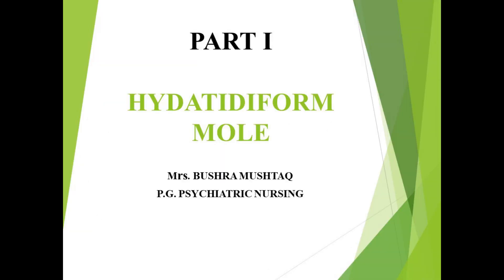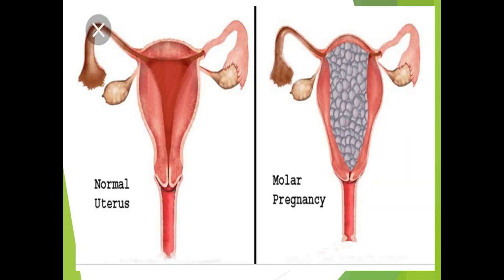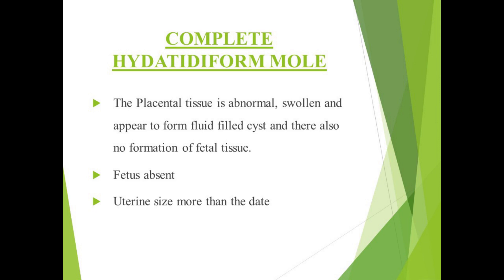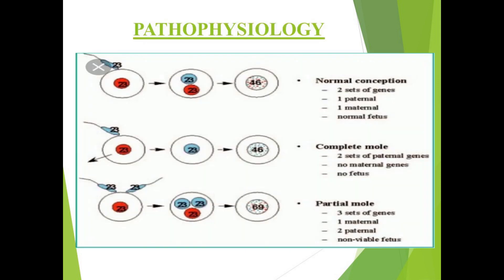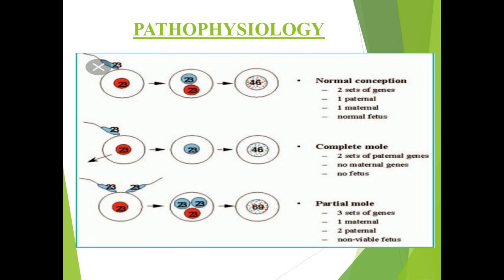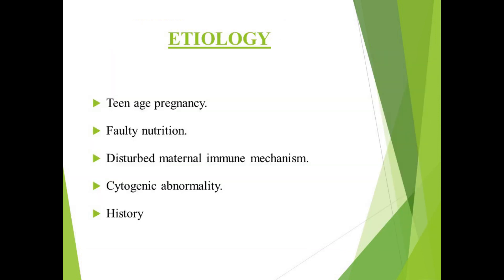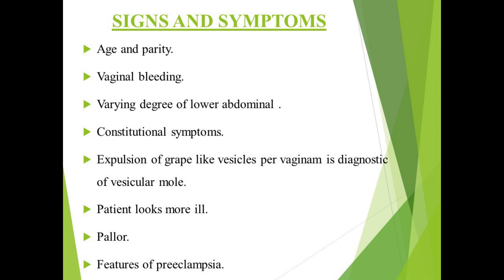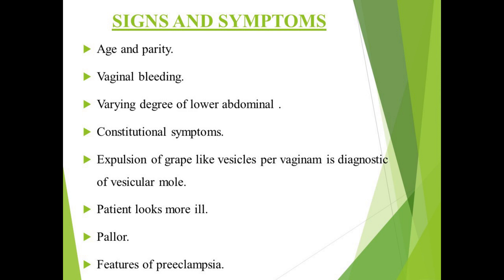HYDATIDIFORM MOLE | PART I | Nursing Classes|Mrs Bushra Mushtaq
Definition
Types
Complete Hydatidiform Mole
Partial Hydatidiform Mole
Pathophysiology
Etiology